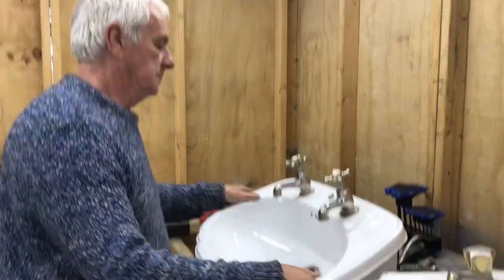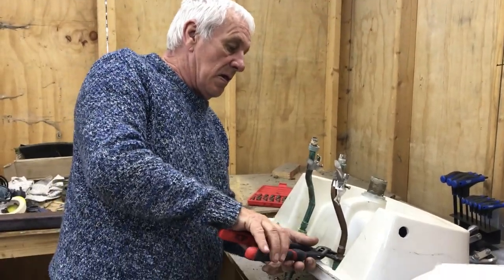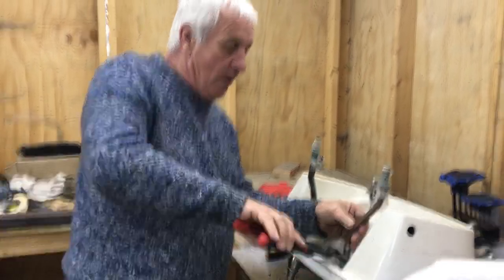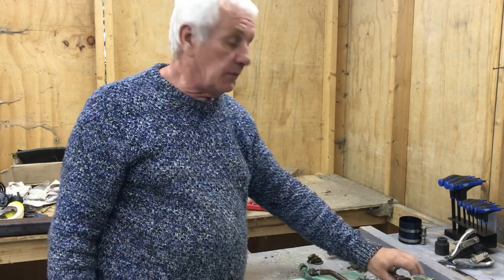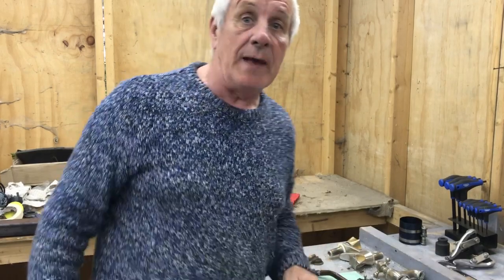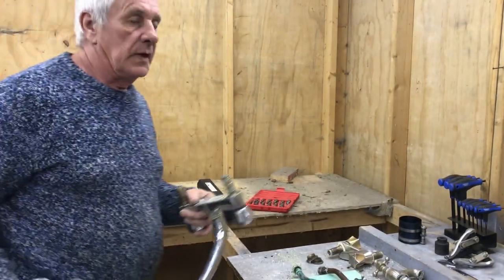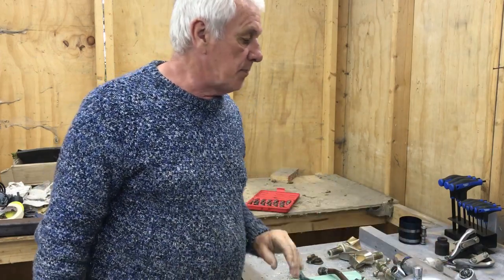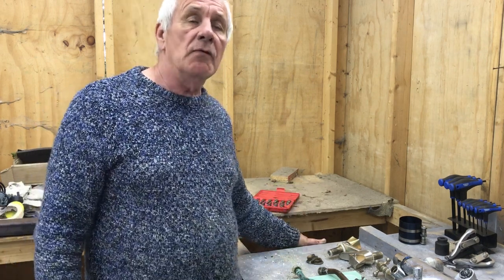Scrapping Brass Fawcett Taps Easy Money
Picked up a couple of hand basins with heavy brass taps Easy money £££ $$$